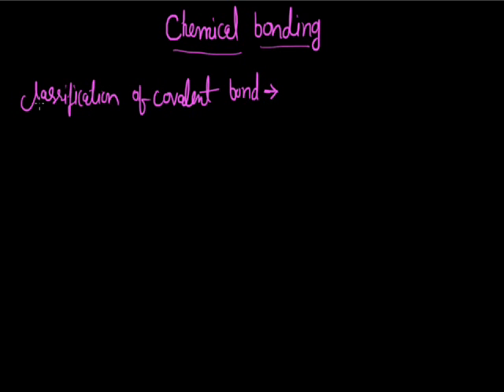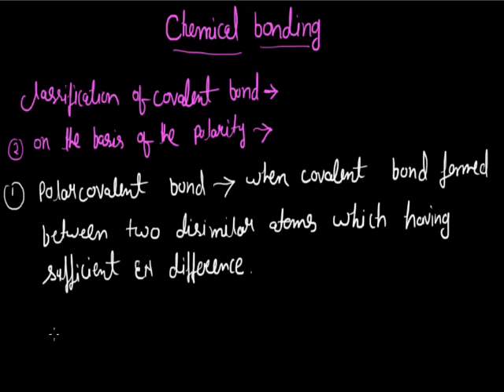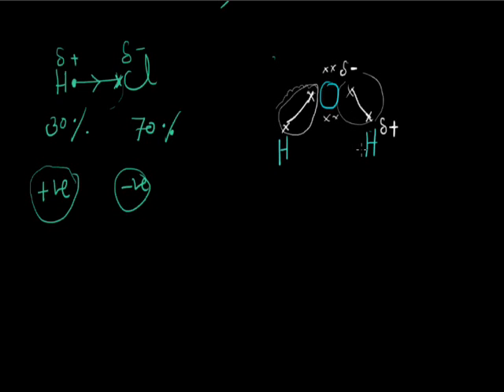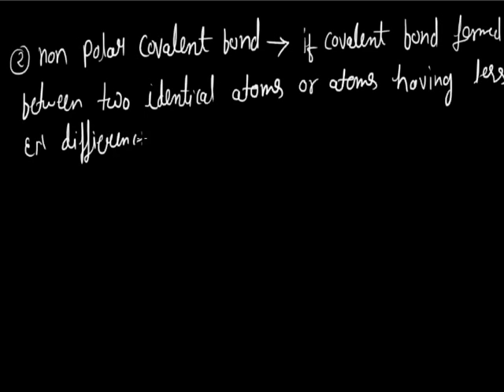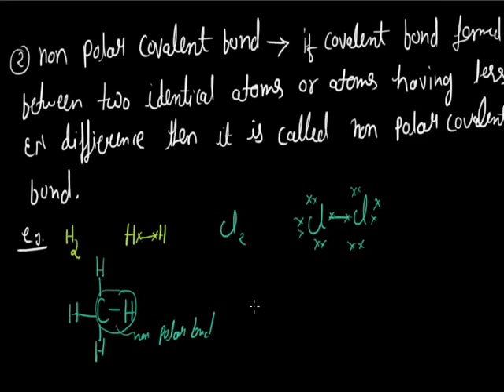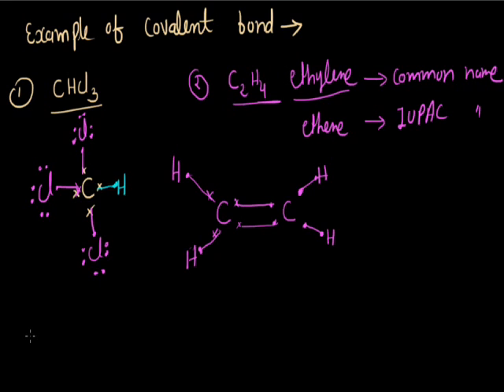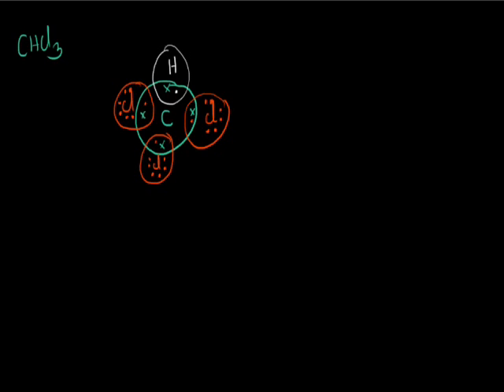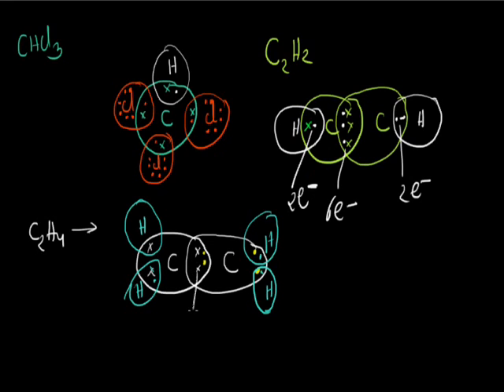Chemical bonding 003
Introduction of covalent bond grade xi